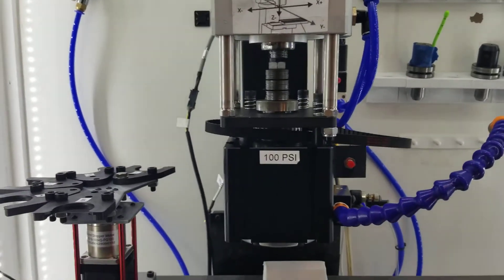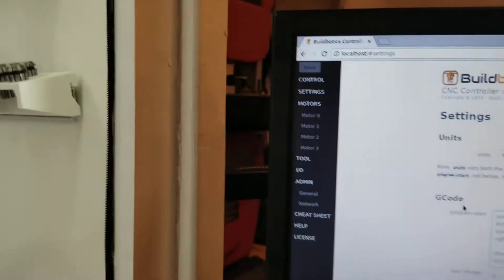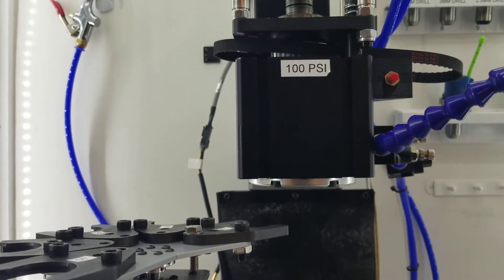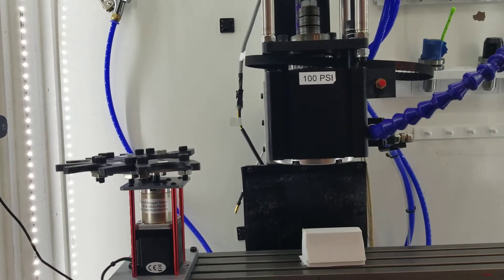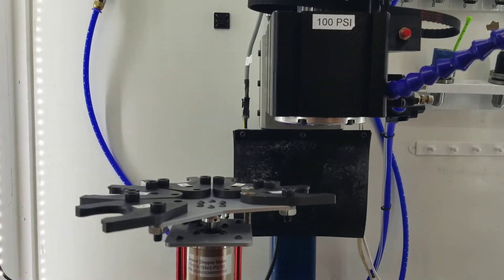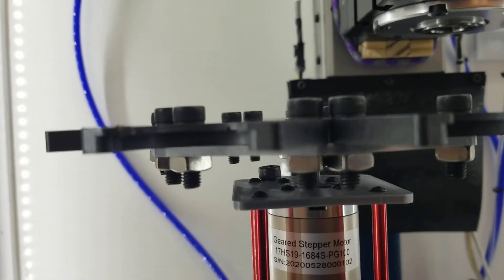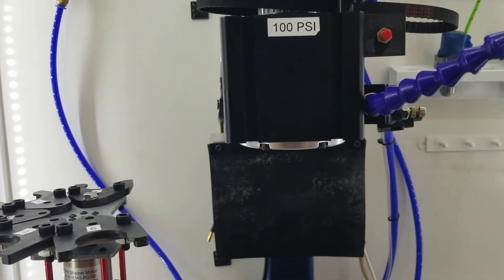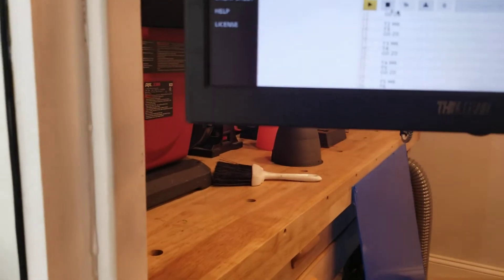Taig 5 Pocket ATC with Buildbotics Controller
First prototype of 5 pocket ATC for Taig mill using Buildbotics controller.  Code fully works, the next step is to make 2nd prototype with top chip guard and chip guard doors.  Once that's working just need to make final version with carbon fiber plate and better plastics.

Will likely open source when done.